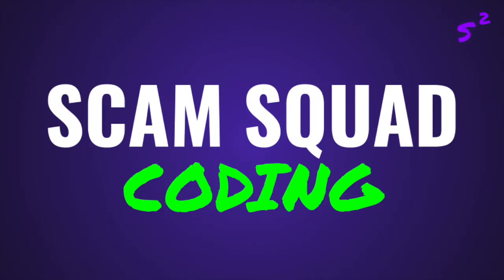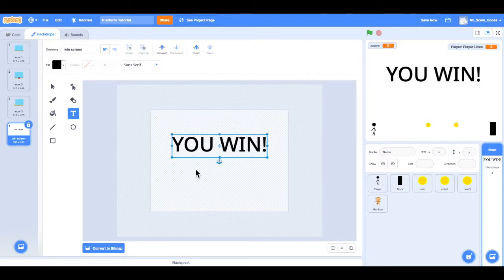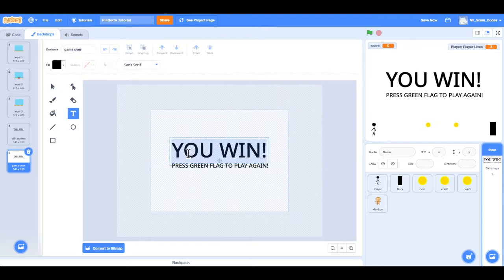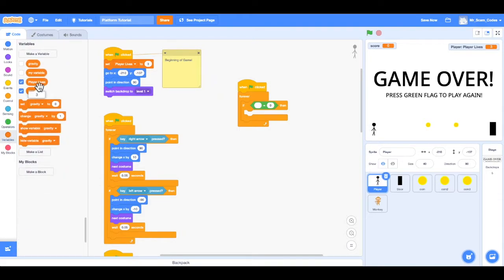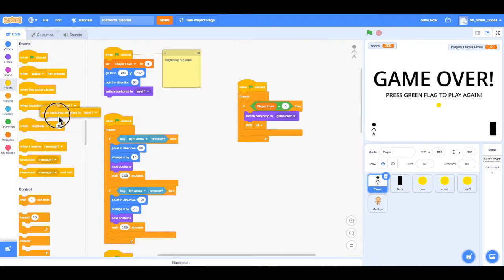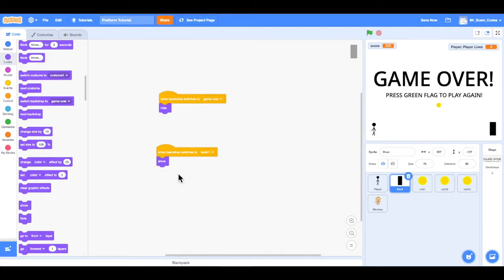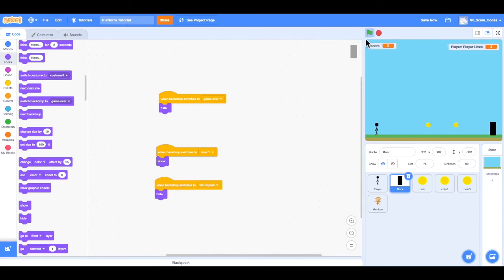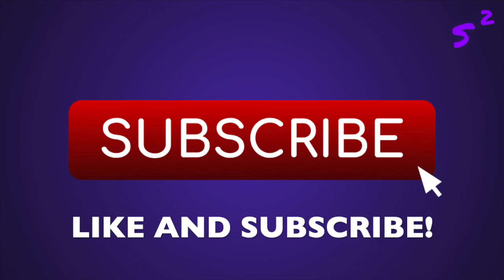How to Make a Platform Game on Scratch - #10 Win and Lose Screen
This is the 10th video of the series, How to Make a Platform Game on Scratch. In this video, the viewer is shown how to make backdrops for the win and lose screens. The viewer is then shown how to go to the game over screen when the player lives equal zero, and go to the winning screen when the player beats the game. By watching this series, the viewer will learn how to make a platform game on Scratch.